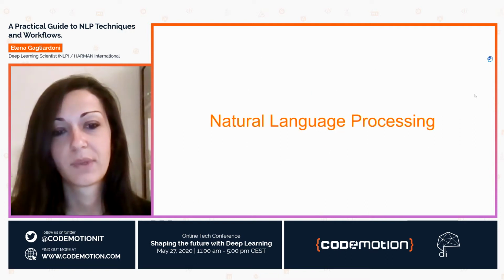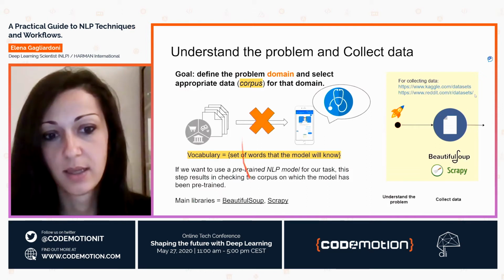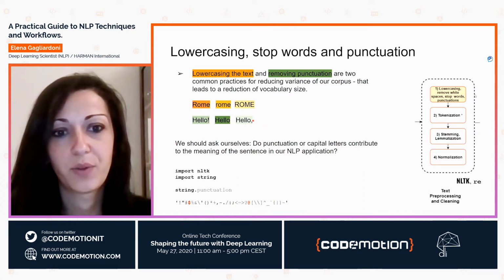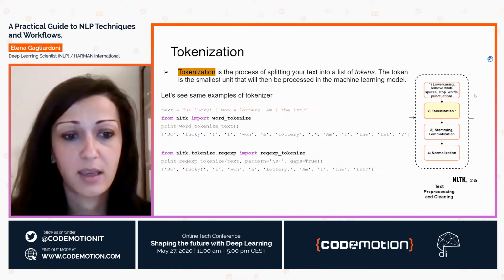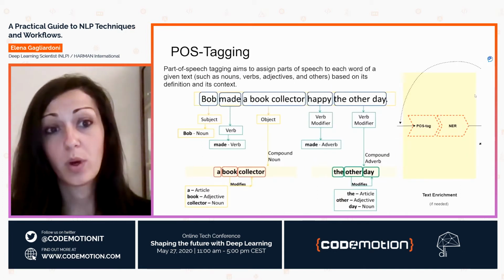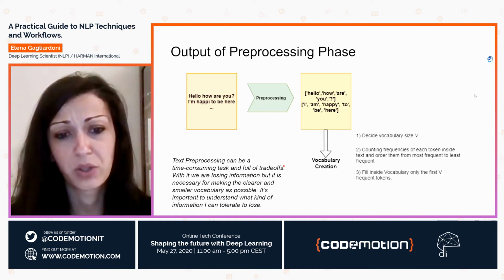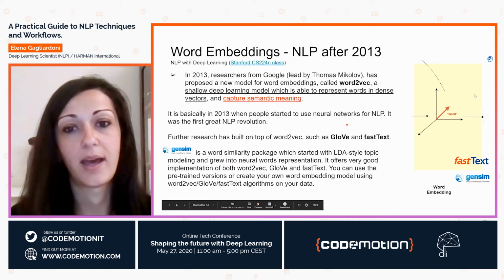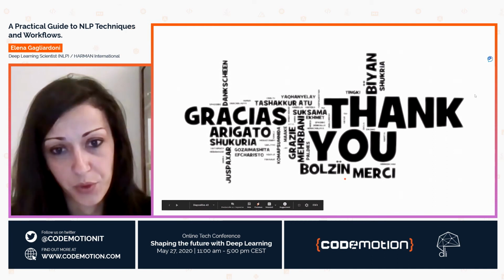Codemotion Deep Learning Conference 2020:A Practical Guide to NLP Techniques and Workflows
This is the era of unstructured data. More than 80% of data is unstructured in nature (considering social media, email, phone conversations, photos, videos, etc.). They can be a potential gold mine of information. Natural Language Processing (NLP) is that set of algorithms, techniques and tools to process and understand natural language-based data. We will be looking at tried and tested strategies, workflows and techniques which can be leveraged by practitioners and data scientist to extract information from text data.

Speaker: Elena Gagliardoni, Deep Learning Scientist (NLP) , HARMAN International